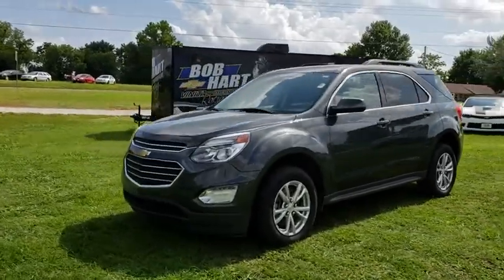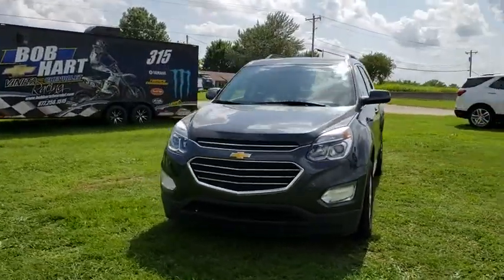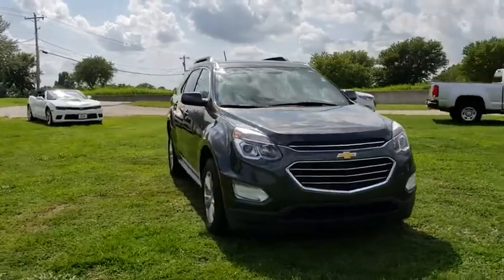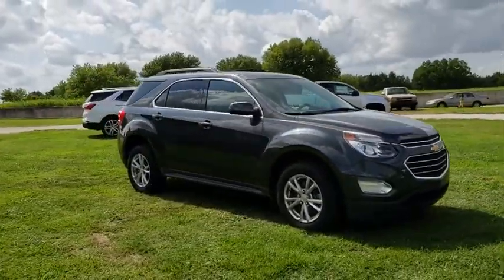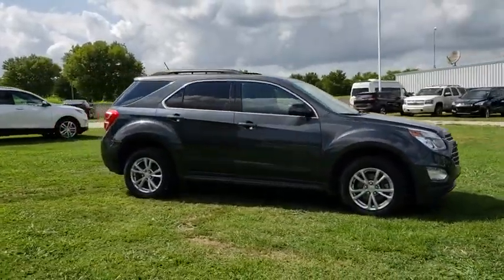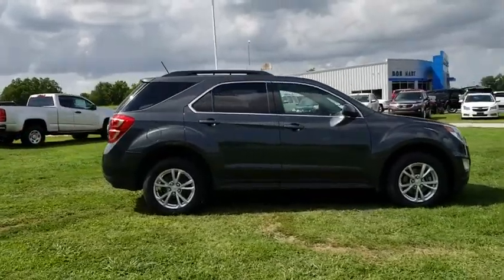2017 Chevrolet Equinox Vinita, Broken Arrow, Tulsa, Bixby, Owasso, OK P3018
Nightfall Gray Metallic U 2017 Chevrolet Equinox available in Vinita, Oklahoma at Bob Hart Chevrolet. Servicing the Broken Arrow, Tulsa, Bixby, Owasso, OK area.

We make it easy! Call today to take advantage of our best price!! We use real-time market based pricing! Market based pricing subject to change without notice, prices may go up or down based on market conditions and availability. CARFAX One-Owner. Clean CARFAX. Priced below KBB Fair Purchase Price! Odometer is 4107 miles below market average! 31/21 Highway/City MPGbr2017 Chevrolet Equinox LT 1LT Gray Metallic FWD 21/31mpg We LOVE Trade-Ins! We take ALL trades, no matter what it is or what you owe!, Fast easy financing available for ALL credit! In-House Finance Department makes it EASY!. Awards:br * 2017 KBB.com 10 Most Awarded BrandsbrCome see us at Bob Hart Chevy today! and view all of our inventory online. We are a friendly, small town dealership with the best prices and easiest buying process in Oklahoma!